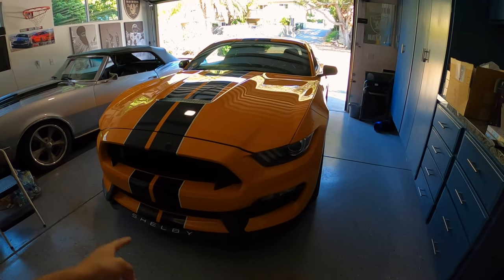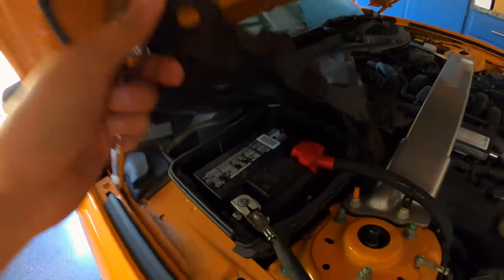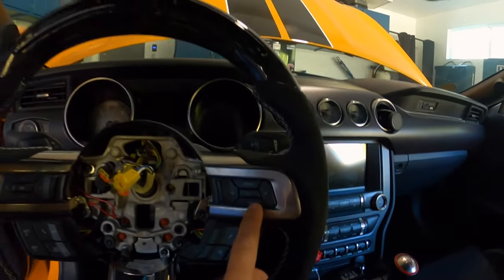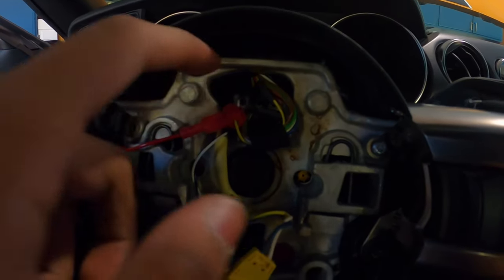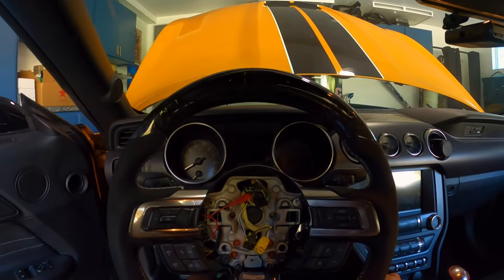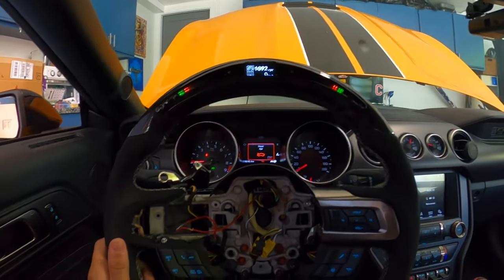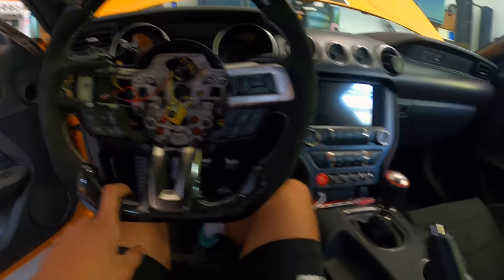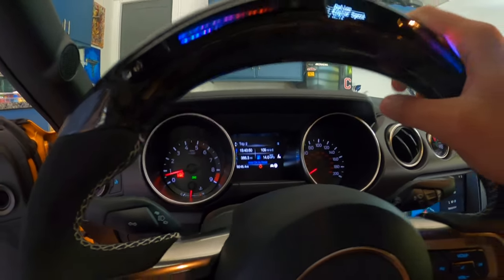Mustang Custom Steering Wheel Install(With Shift Lights)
What’s good y'all. In today’s video, we install my custom steering wheel with forged carbon fiber and Alcantara grips. The steering wheel also has shift lights and I show how to properly wire the shifting lights on the steering wheel.

I got my steering wheel from @CarbonCatrelCo on Instagram

This install video will work on all custom mustang wheels from different places such as Cj Pony Parts, CarbonCartel, CarbonBargin, Carbontastic, and many more.

Have any questions? Leave them down below in the comment section!

We have many cool cars in the garage we love to play with including...
-Shelby Gt350
-Cadillac CTS-V3
-Ford Raptor
-1968 Camaro

Do you like the Ford Mustang Mach-E
Have you heard of Mustang Medic
Do you like diesel engine
You I do automotive lighting videos
Ford Mustang Mach 1 or Shelby GT350
2020 Mustang GT or 2018 Ford Mustang Bullit
Do you have a valve for your exhaust

Should I put a wing on the GT350
Do you like the Gt350 grille, or the gt500 grill more
Would you rent out a GT350?
Do you wanna see more vlogs on the channel
Do you like the Ford Mustang Mach 1
What Shelby Mustang is your favorite
What do you think of the Sixth Generation mustang
Do you like Hellcats? (AKA Boats)
Do you like dodge chargers
Shelby, or Hellcat
Would you daily a dodge challenger Hellcat
Would you buy a convertible shelby
Are you excited to see me mod my exhaust system
1967 Camaro or Mustang
Do you like the new Ford Gt